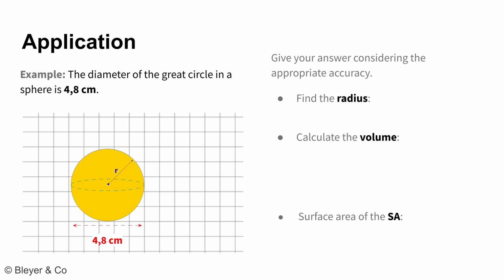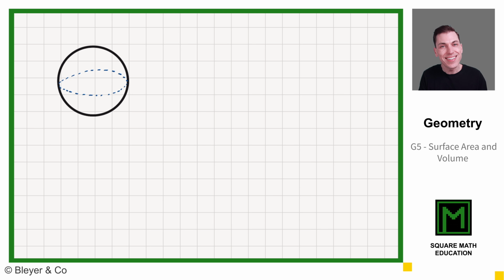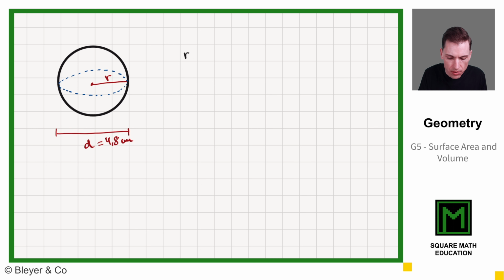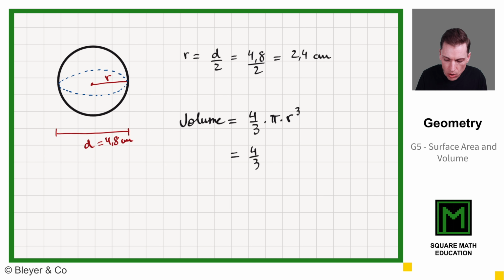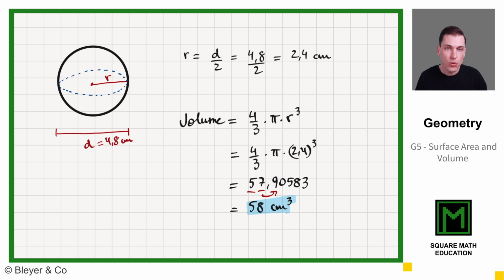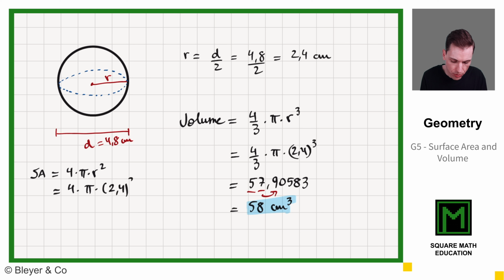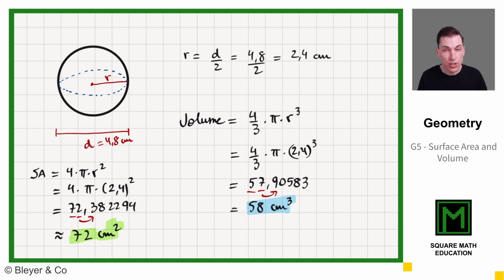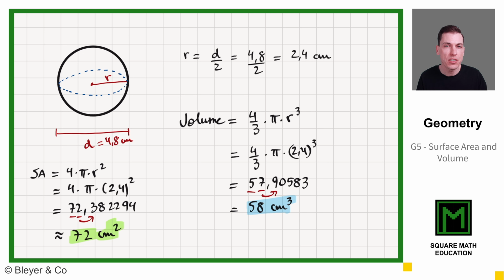Sphere Essential: How to Calculate the Volume and Surface Area | Square Math Education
Learn how to calculate the volume and surface area of a sphere in minutes! This tutorial simplifies the basic calculations of a sphere, step by step, perfect for students and maths enthusiasts alike. The diameter of the sphere  is 4,8 cm. Discover how to find the volume, and compute its surface area. With clear explanations and visual aid, you'll master the sphere calculations effortlessly. Get ready to ace geometry with this quick and easy guide!

⏰  Contents of this Video:
0:26 Problem introduced
1:19 Radius calculation
1:31 Answer of the radius
1:45 Volume calculation
2:40 Answer of the volume
2:49 SA
3:27 Answer of the SA

💬 Any Questions?